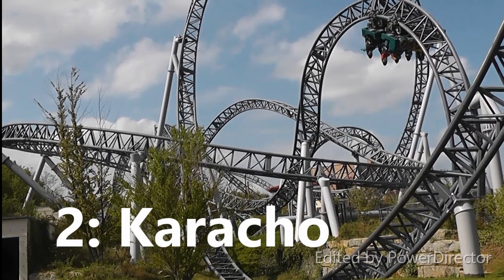Top 10 Most anticipated coasters of the Germany trip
I am looking forward to this trip a lot!!
Here is the 10 coasters i am most excidet for!